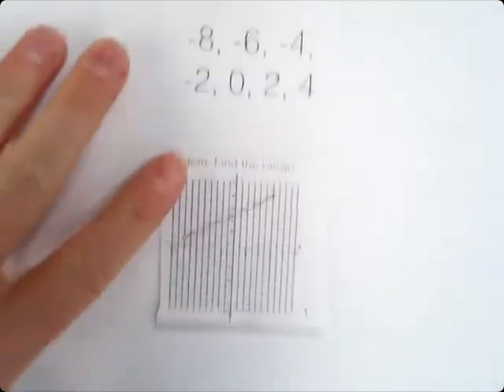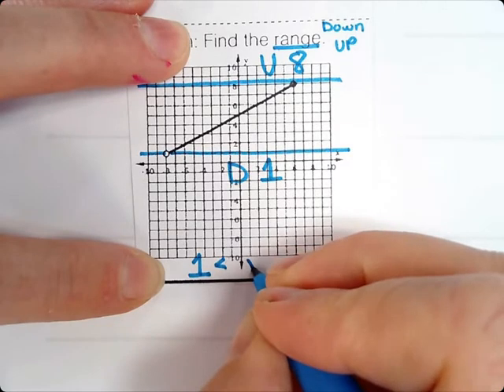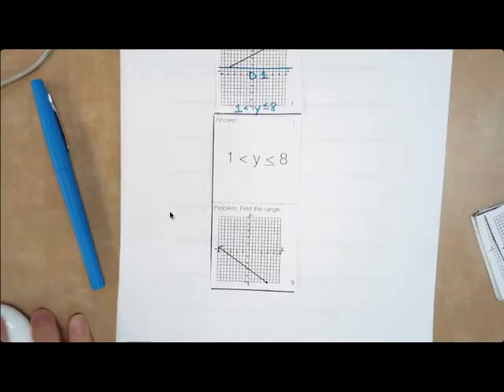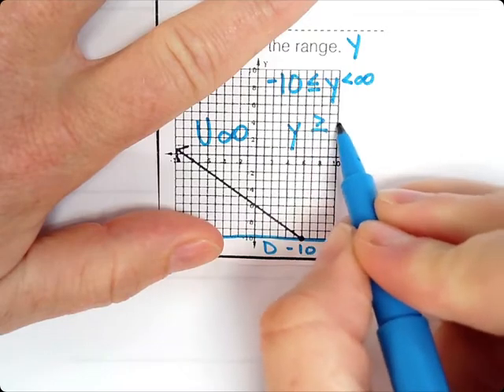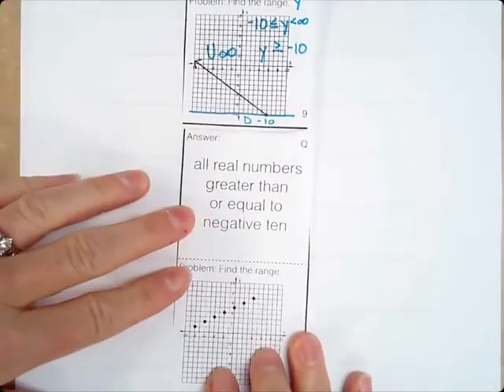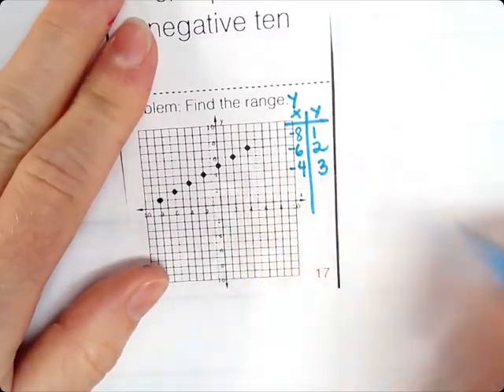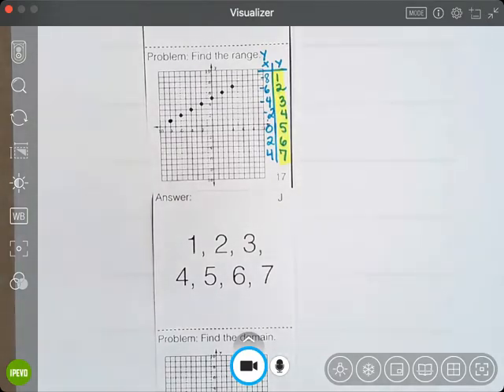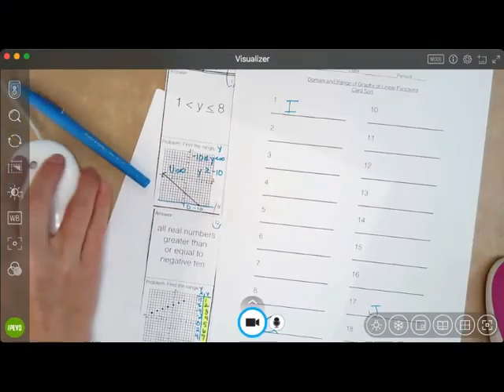Card Sort for Domain & Range #2